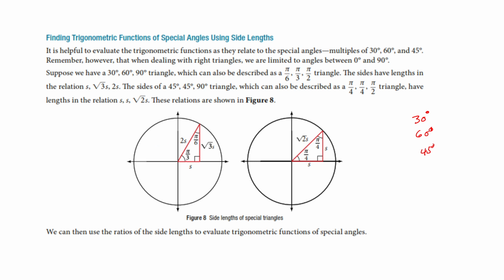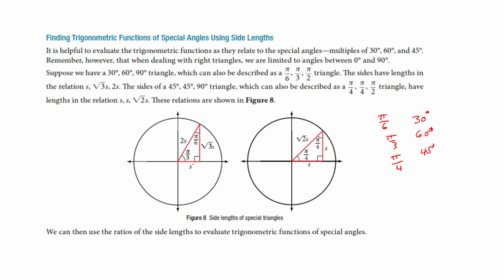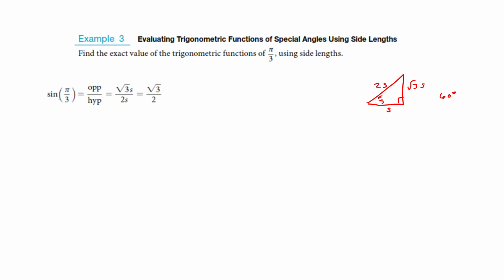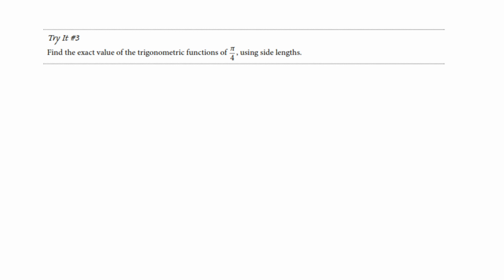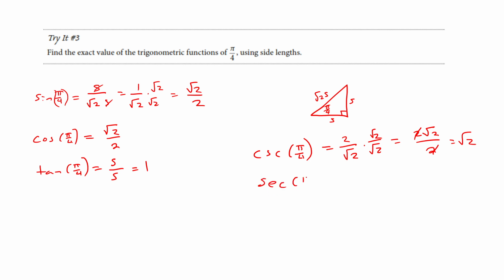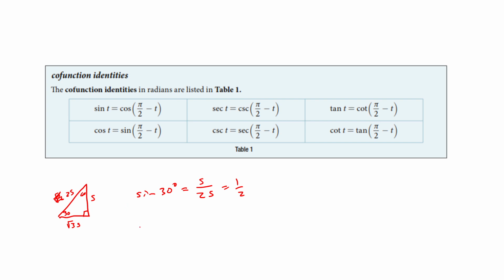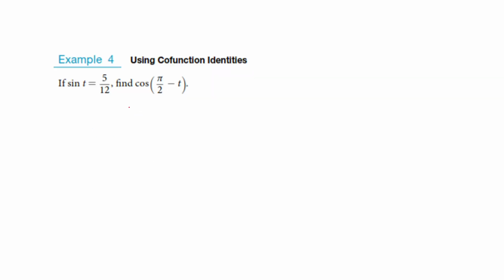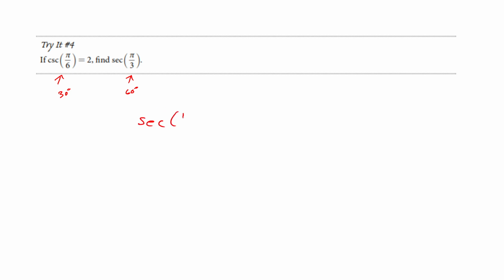Trigonometry 7 2b: Trig Functions of Special Angles; Cofunction Identities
Trig functions of special angles and cofunction identities.